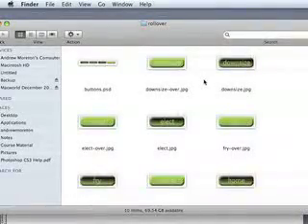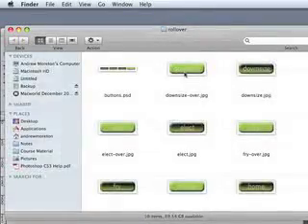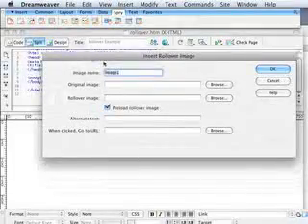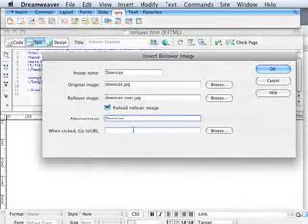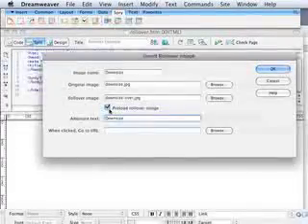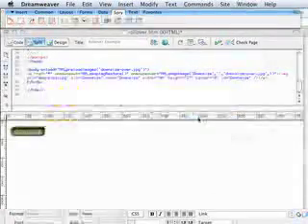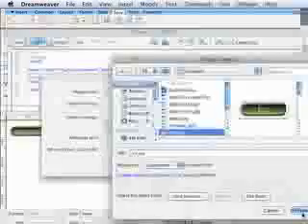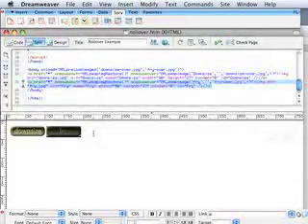Dreamweaver Rollover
How to insert javascript rollovers images using most versions of Dreamweaver